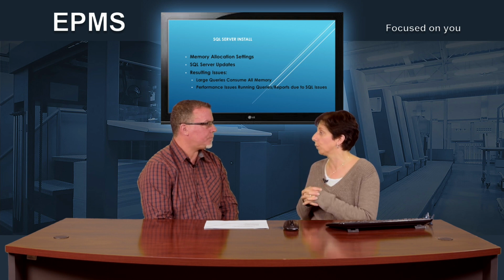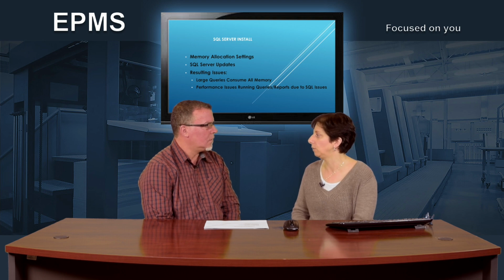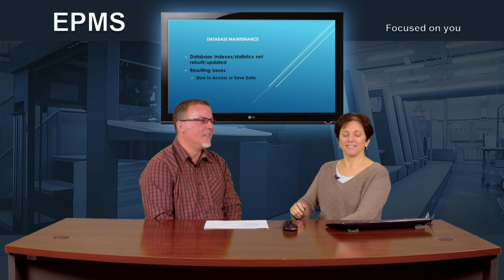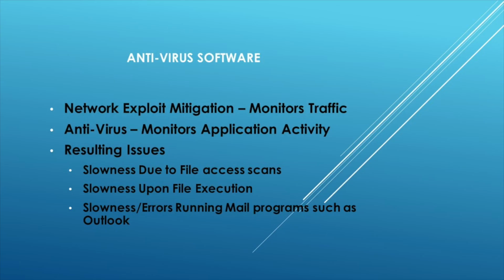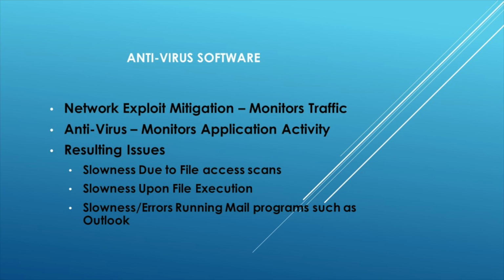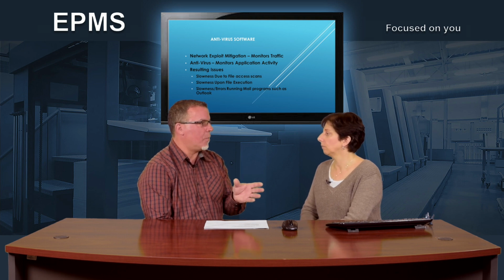ETT - System Performance and Health Check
In this video, Craig and Joanne discuss system performance and health issues/maintenance.  The focus will be on 4 major areas, SQL Install, database maintenance, anti-virus software and network settings.  These areas, if not setup/maintained properly, can affect the performance of your Enterprise32 software. This video was produced by Barking Dog Productions